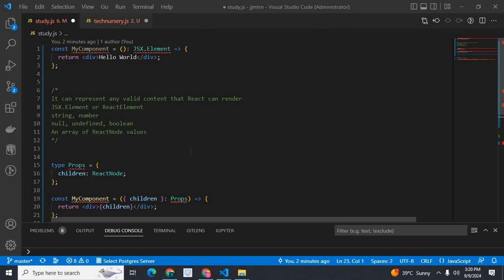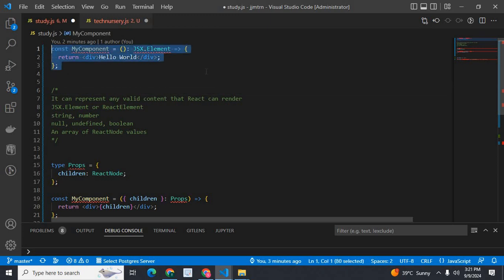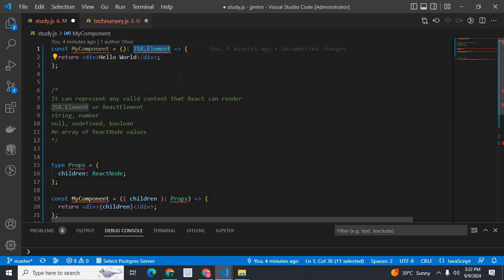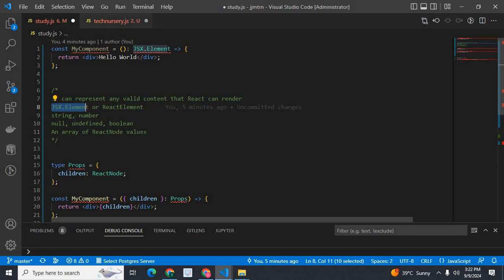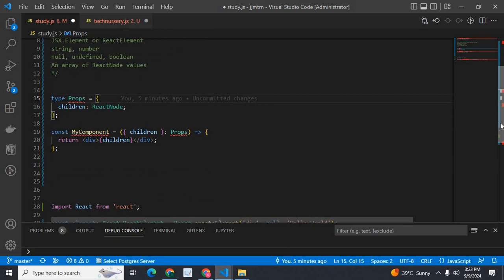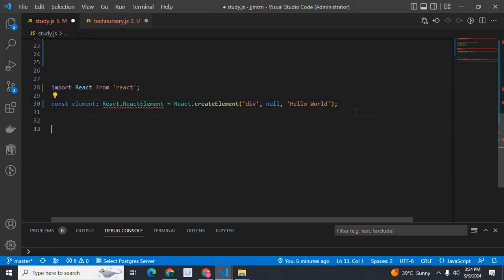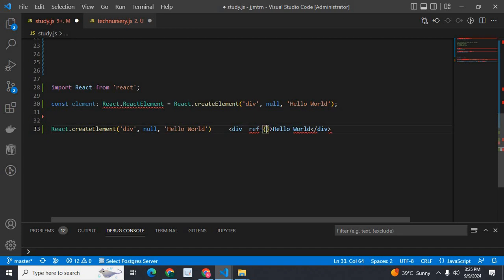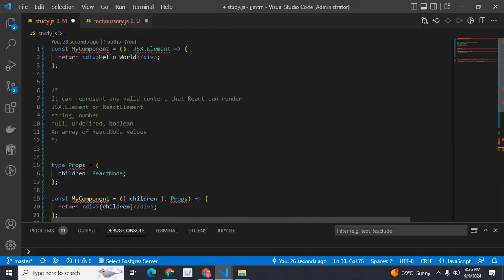explain JSX.Element, ReactNode and React.ReactElement in react js what is the difference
JSX.Element
ReactNode
It can represent any valid content that React can render
JSX.Element or ReactElement
string, number
null, undefined, boolean
An array of ReactNode values
React.ReactElement